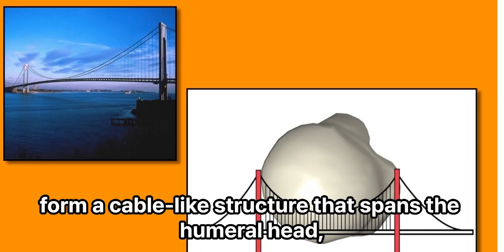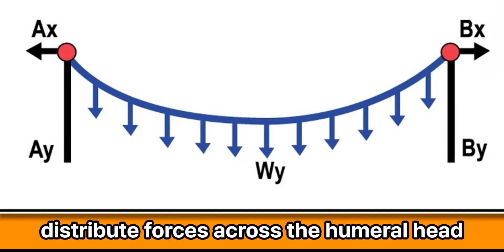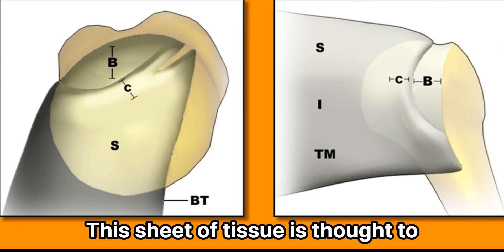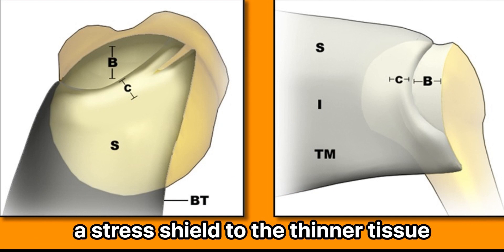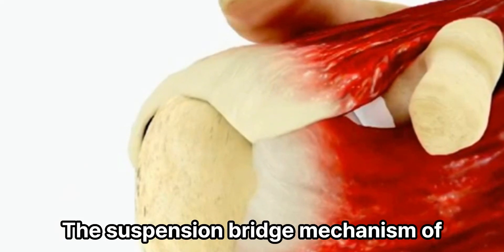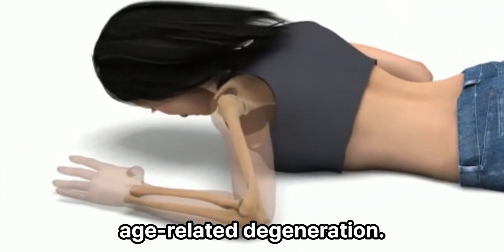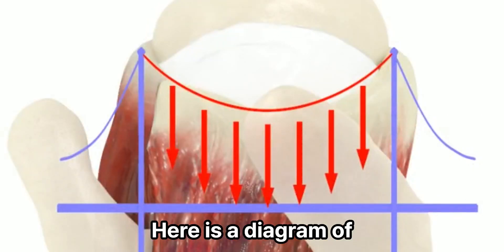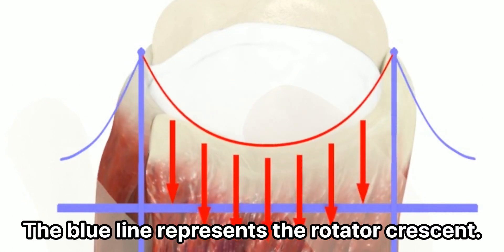Crescent-Cable Mechanism: A Breakthrough in Relieving Shoulder Pain 회전근개 생체역학: 어깨 통증 완화의 새로운 길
The suspension bridge mechanism of the rotator cuff is a way of describing how the rotator cuff tendons work together to stabilize the shoulder joint. The tendons of the rotator cuff form a cable-like structure that spans the humeral head, similar to the cables of a suspension bridge. This cable-like structure helps to distribute forces across the humeral head and prevents it from moving too much.

The rotator crescent is a thin crescent-shaped sheet of the rotator cuff that is located at the distal end of the supraspinatus and infraspinatus tendons. This sheet of tissue is thought to play an important role in the suspension bridge mechanism by providing a "stress shield" to the thinner tissue within the crescent. This means that the rotator crescent helps to protect the thinner tissue from excessive forces.

The suspension bridge mechanism of the rotator cuff is important for maintaining the stability of the shoulder joint. However, it can be injured by repetitive overhead activities, falls on an outstretched arm, or age-related degeneration. If the suspension bridge mechanism is injured, it can lead to a rotator cuff tear.

The red lines represent the tendons of the rotator cuff. The blue line represents the rotator crescent. The humeral head is the ball-shaped part of the upper arm bone.

회전근개의 suspension bridge 메커니즘은 회전근개 힘줄이 어깨 관절을 안정시키기 위해 어떻게 함께 작용하는지를 설명하는 방식입니다. 회전근개의 힘줄은 마치 현수교의 케이블처럼 상완골 두부를 가로지르는 케이블 구조를 형성합니다. 이 케이블 구조는 힘을 상완골 두부 전체에 분산시켜 과도한 움직임을 방지하는 역할을 합니다.

회전근개 (rotator cuff crescent)은 극상근과 극하근 힘줄의 원위부에 위치한 얇은 초승달 모양의 회전근개 층입니다. 이 조직은 suspension bridge 메커니즘에서 중요한 역할을 하며, 초승달 내 얇은 조직을 과도한 힘으로부터 보호하는 “스트레스 방패” 역할을 한다고 여겨집니다. 즉, rotator cuff crescent는 얇은 조직이 과도한 힘에 의해 손상되지 않도록 보호합니다.

회전근개의 suspension bridge 메커니즘은 어깨 관절의 안정성을 유지하는 데 매우 중요합니다. 하지만 반복적인 팔 머리 위 동작, 팔을 뻗은 상태에서의 낙상, 또는 노화로 인해 손상될 수 있습니다. 이러한 메커니즘이 손상되면 회전근개 파열로 이어질 수 있습니다.

붉은 선은 회전근개 힘줄을 나타내며, 파란 선은 rotator cuff crescent를 나타냅니다. 상완골 두부는 상완골의 구형 부분입니다.

旋转肌袖的suspension bridge机制描述了旋转肌袖的肌腱如何协同工作，以稳定肩关节。旋转肌袖的肌腱形成类似于悬索桥的结构，横跨肱骨头部。这个类似于电缆的结构有助于将力量分散到肱骨头上，防止其过度移动。

rotator cuff crescent（旋转肌袖的月牙区）是位于冈上肌和冈下肌远端的薄薄的新月形组织层。这个组织被认为在suspension bridge机制中起着重要作用，为其中较薄的组织提供了“应力屏障”，从而保护它们免受过多的压力。

旋转肌袖的suspension bridge机制对于维持肩关节的稳定性至关重要。然而，它可能因重复性的举臂动作、摔倒时手臂过度伸展或与年龄相关的退化而受损。一旦suspension bridge机制受损，可能会导致旋转肌袖的撕裂。

红色线条表示旋转肌袖的肌腱，蓝色线条表示rotator cuff crescent。肱骨头是上臂骨的球形部分。

Механизм suspension bridge вращательной манжеты описывает, как сухожилия манжеты стабилизируют плечевой сустав. Сухожилия вращательной манжеты образуют структуру, напоминающую кабели подвесного моста, которые охватывают головку плечевой кости. Эта структура помогает распределять силу по головке кости и предотвращает её чрезмерные движения.

rotator cuff crescent (полулунный сегмент вращательной манжеты) представляет собой тонкий полулунный слой ткани, расположенный на дистальном конце сухожилий надостной и подостной мышц. Считается, что этот слой играет важную роль в механизме suspension bridge, создавая "экран" для защиты более тонкой ткани полулунного сегмента от избыточных нагрузок.

Механизм suspension bridge вращательной манжеты важен для поддержания стабильности плечевого сустава. Однако он может быть поврежден повторяющимися движениями над головой, падениями на вытянутую руку или возрастными изменениями. Повреждение этого механизма может привести к разрыву вращательной манжеты.

Красные линии представляют сухожилия вращательной манжеты, синяя линия представляет rotator cuff crescent. Головка плечевой кости — это шарообразная часть кости плеча.

آلية suspension bridge لعضلات الكُفّ الدوّار تصف كيف تعمل أوتار الكُفّ معاً لتحقيق استقرار مفصل الكتف. حيث تتشكل أوتار الكُفّ بشكل يشبه كابلات الجسر المعلق، ممتدةً عبر رأس العضد. ويساعد هذا الهيكل الشبيه بالكابل في توزيع القوى عبر رأس العضد ويمنعه من الحركة الزائدة.

الـ rotator cuff crescent (الهلال الدوّار) هو طبقة رقيقة على شكل هلال توجد في نهاية أوتار العضلات فوق الشوكة وتحت الشوكة. يُعتقد أن هذه الطبقة تلعب دورًا مهمًا في آلية suspension bridge عن طريق توفير "درع للضغط" لحماية الأنسجة الرقيقة داخل الهلال من القوى الزائدة.

آلية suspension bridge للكُفّ الدوّار مهمة للحفاظ على استقرار مفصل الكتف. لكنها قد تتعرض للإصابة بسبب الأنشطة المتكررة فوق مستوى الرأس، السقوط على الذراع الممدودة، أو التدهور المرتبط بالتقدم في العمر. وإذا تضررت هذه الآلية، فقد يؤدي ذلك إلى تمزق الكُفّ الدوّار.

الخطوط الحمراء تمثل أوتار الكُفّ الدوّار، والخط الأزرق يمثل rotator cuff crescent. رأس العضد هو الجزء الكروي من عظمة الذراع العليا.

00:00 Introduction
00:22 Crescent-cable mechanism
00:47 Rotator cuff tear and Cable Mechanism